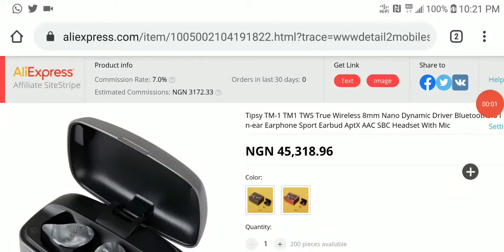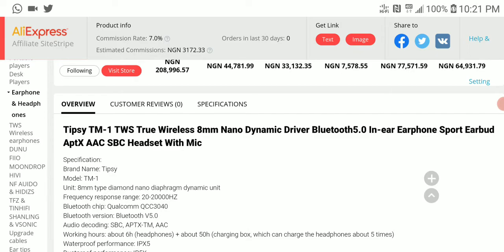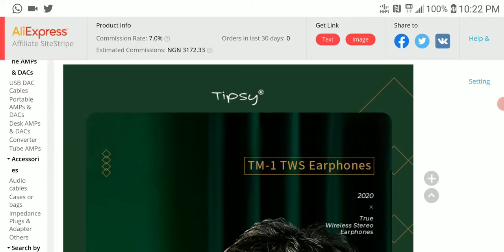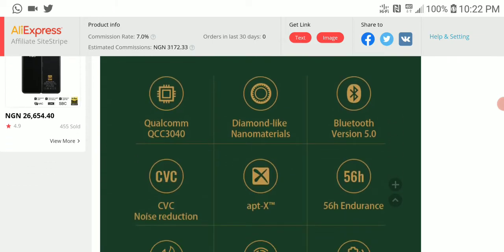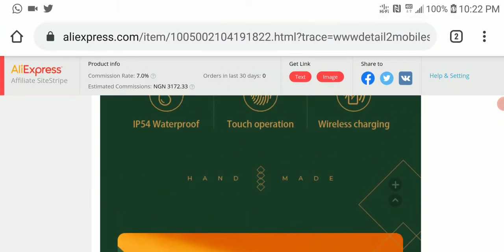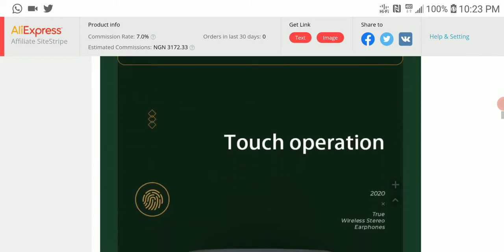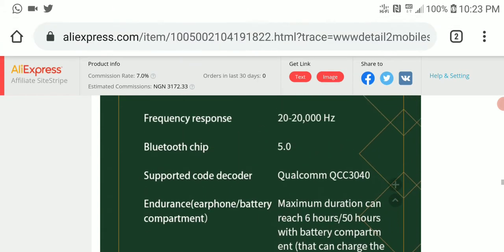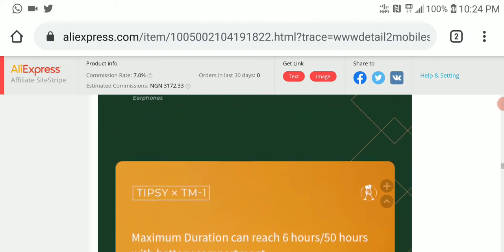Tipsy TM-1 TWS Earbuds Debuts at an affordable price for music lovers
Tipsy TM-1 TM1 TWS True Wireless 8mm Nano Dynamic Driver Bluetooth5.0 In-ear Earphone

19AAqUZRd8aeh9DYN1yHNZ6nqn712HHrCa